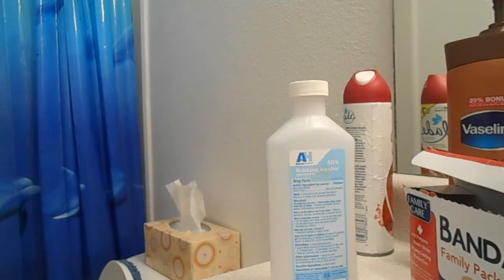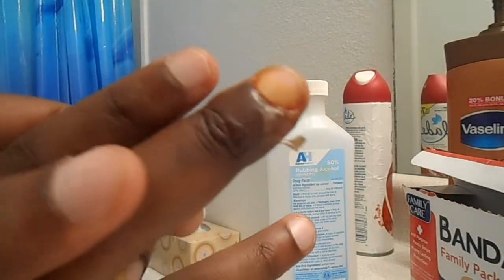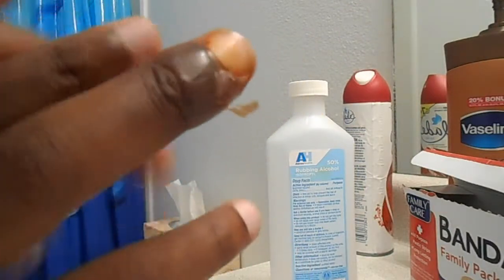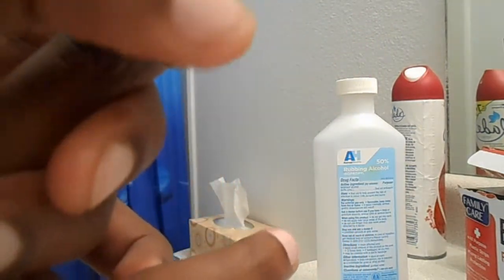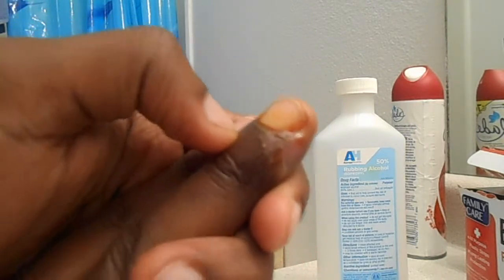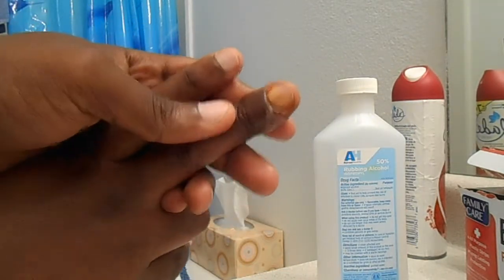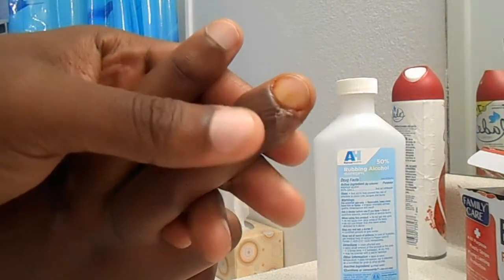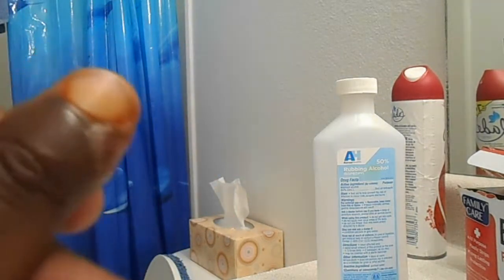Day 5 Curing Paronychia with Povidone Iodine Betadine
My skin is peeling off...